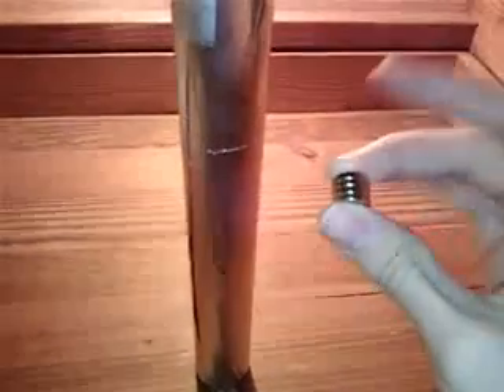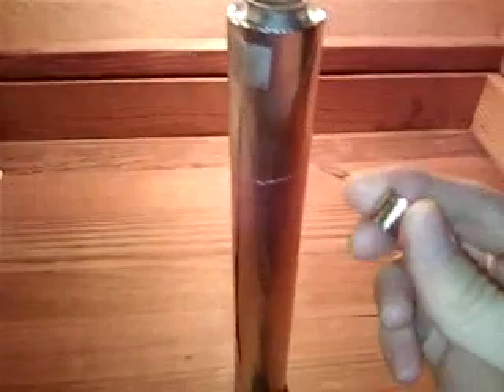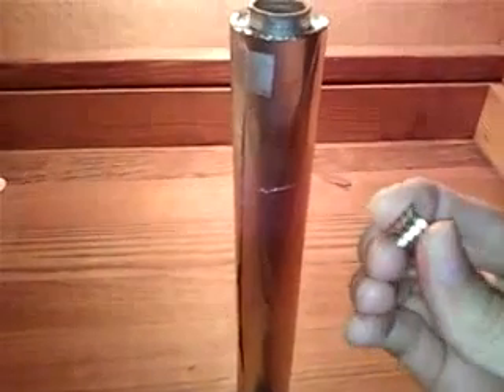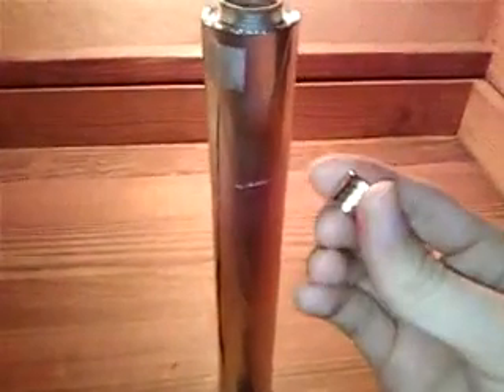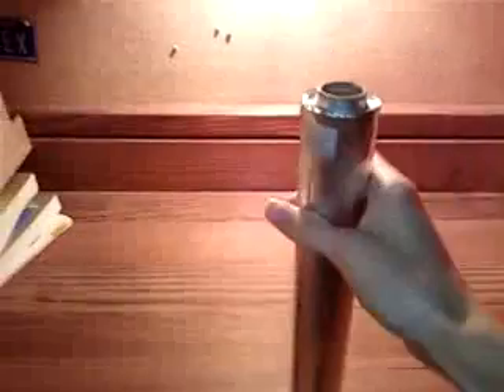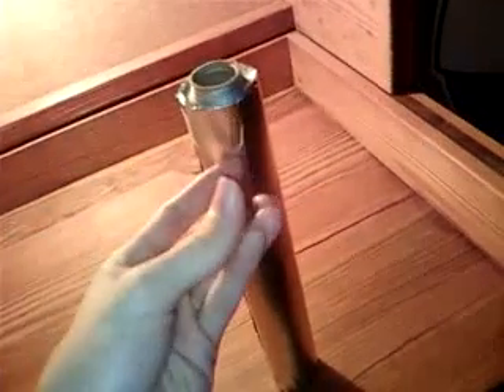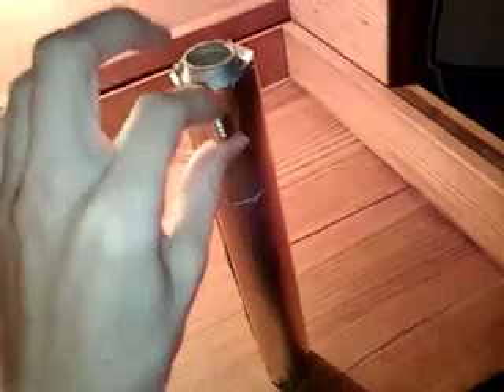Slow dropping magnet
Make a magnet drop very slowly by dropping it down an aluminum or copper pipe.